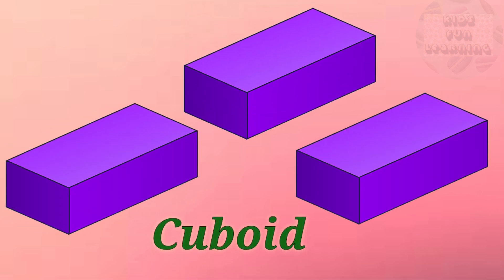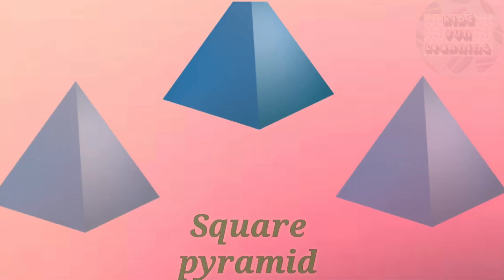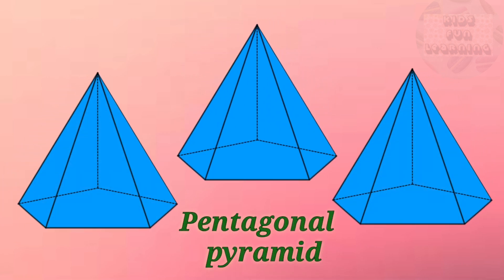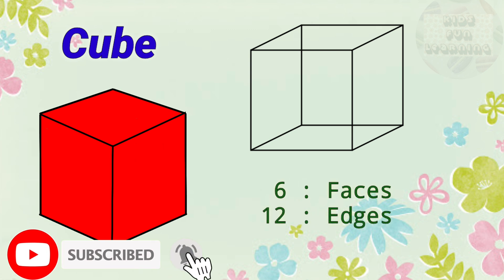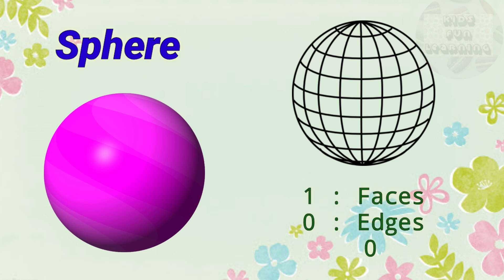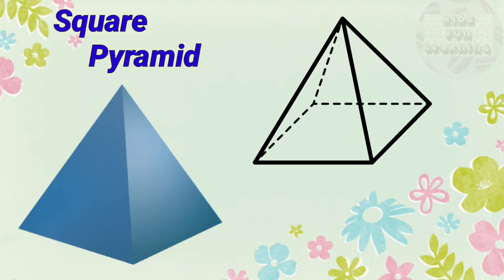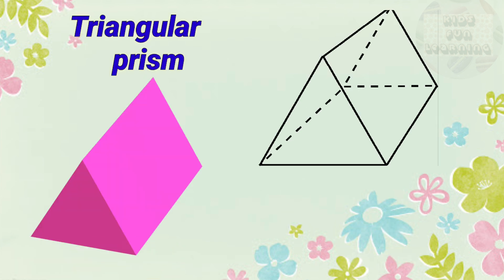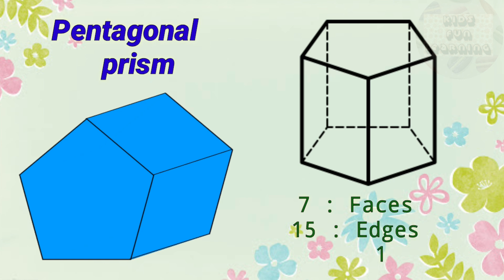Learn About 3D Shapes | Cute 3D Shapes for Children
How many sides and vertices does each shapes have? Square, triangle,  rectangle and circle. We name the shape, the number of sides and the number of vertices.

My goal with this channel is to jump-start your child's education so they can grow up to be more confident and successful in school, and in life.

At the start of teaching 3D objects, we always go through the different language used to describe 3D objects vs 2D shape. Edges vs sides, corners vs vertices.

In our channel Kids Fun Learning , Here you could find different learning videos, Kids educational worksheets and Variety vocabularies .

Time codes
0:00 - Intro 3D Shapes
0:17 - Cube to Cone
0:42 - Cylinder to Hexagonal pyramid
1:07 - Pentagonal pyramid to Pentagonal prism
1:29 - Cube to Cylinder
2:14 - Square pyramid to Hexagonal prism
2:59 - Pentagonal prism to Outro